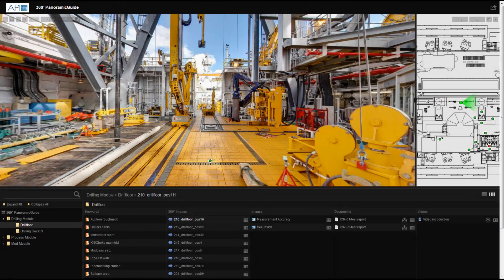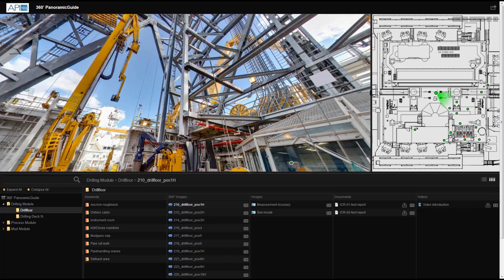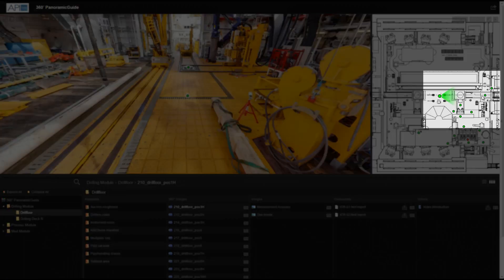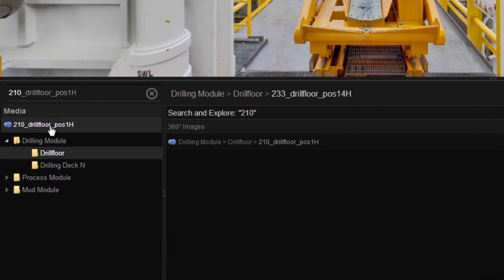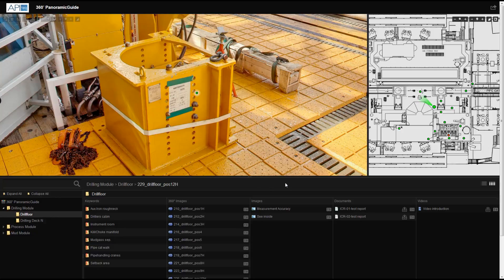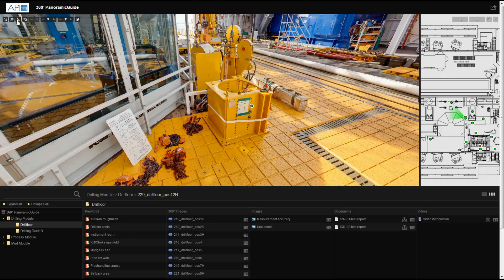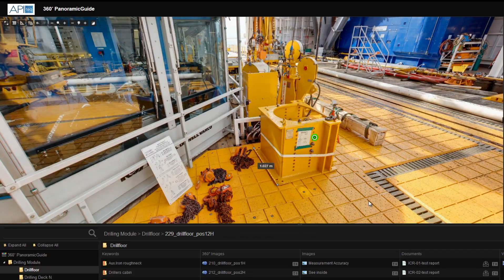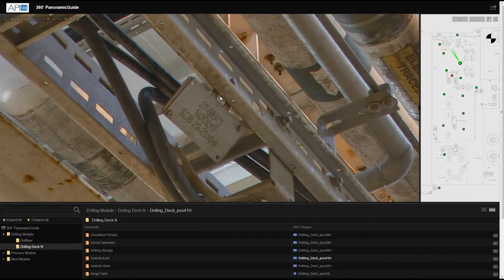VAM2 Visual Asset Management basic Frontend functionalities.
Video explaining the different functionalities for VAM2 including 360 photogrammetry, linking, tagging, georeferencing.